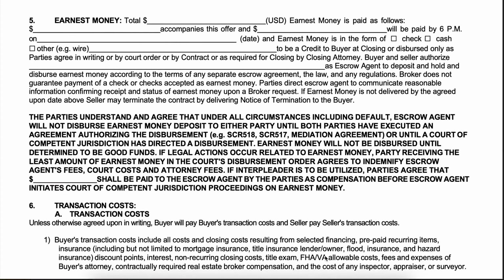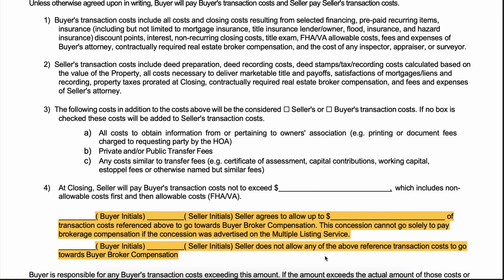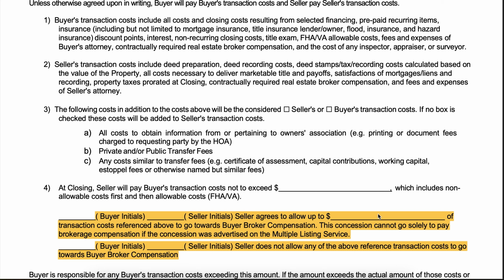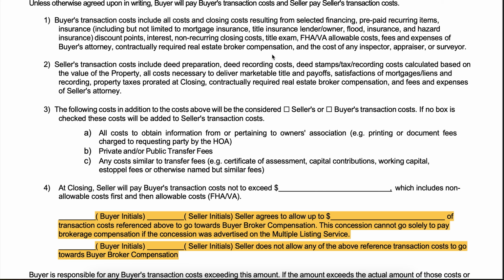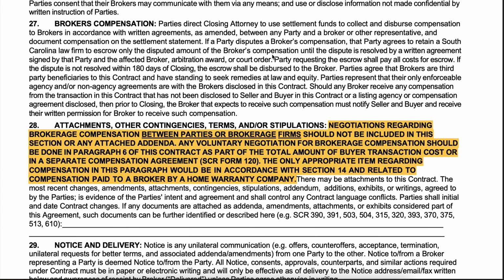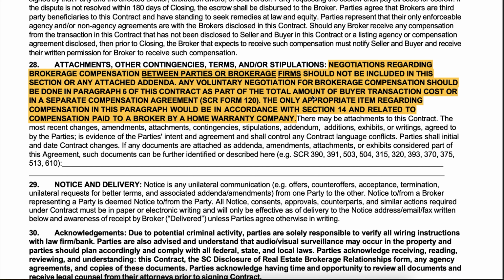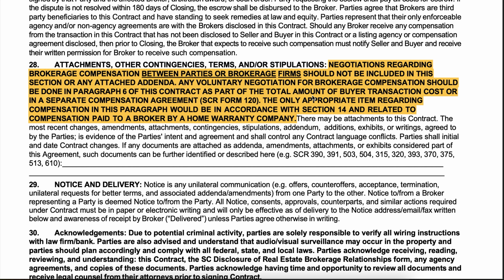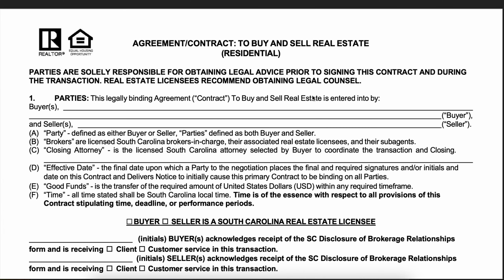Updated Forms Training - SCR Form 310 (Part 4/4)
Join us for an exclusive preview of upcoming changes to South Carolina REALTORS® forms, hosted by Austin Smallwood, VP of Legal & Regulatory Affairs. In this video, Austin dives into revisions for SCR Form 310 (similar changes made to SCR Forms 300 & 330).

We'll walk you through the changes and their impacts, ensuring you stay compliant and informed.

Also, don't miss our webinar which will cover all the form changes in depth on August 8th at noon. We will be streaming live right here on our YouTube channel at noon or you can watch the recording whenever is convenient.